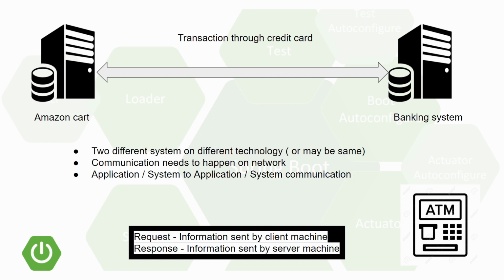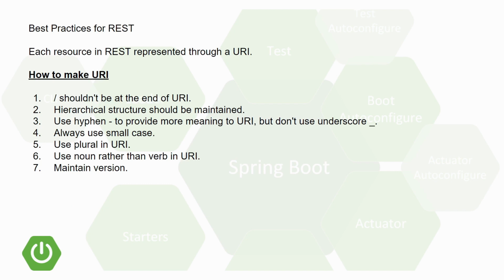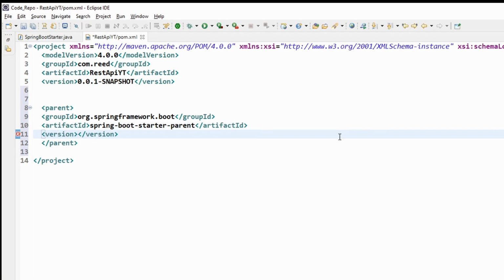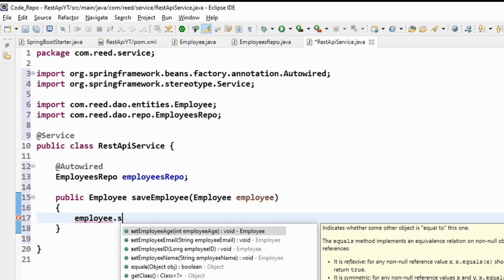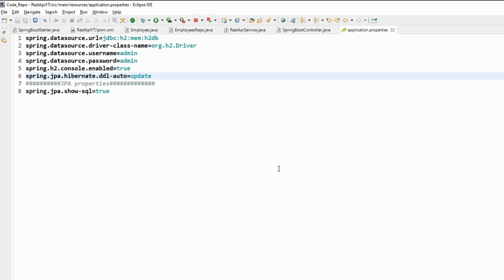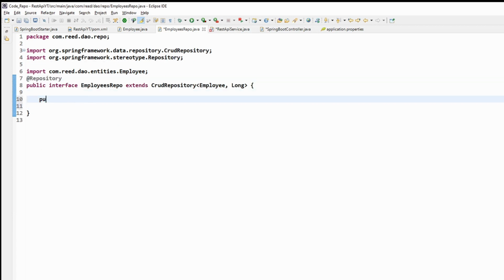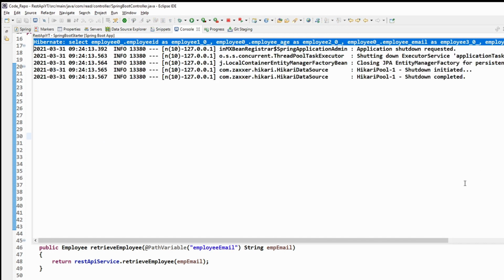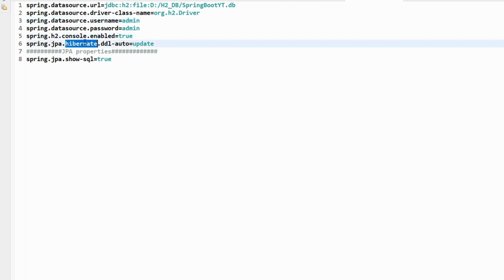REST API - Master in one hour - using spring boot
Hello Friends,
It took lot of effort to create this video. please do let me know if you have any comment or suggestion to improve the content or video quality.

Please note, initializr URL of spring boot will have latest version details which you can use in your project or simply generate project jar or war and import into your workspace.

You can download PPT at below location

You can download associated project at below location. But use this project only for reference, try to develop your own project by watching the video.